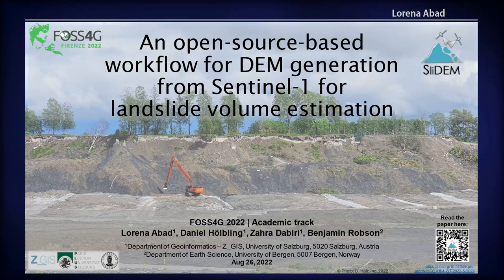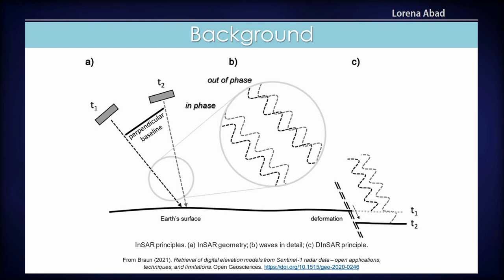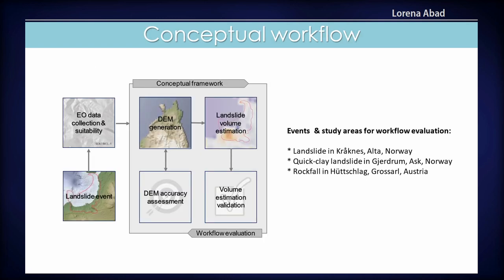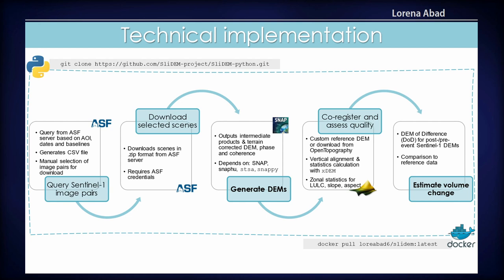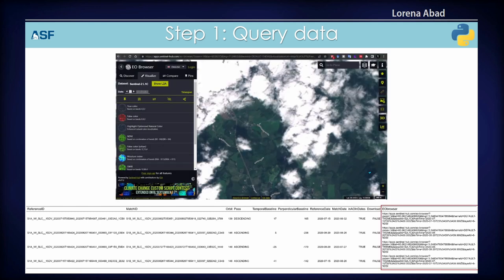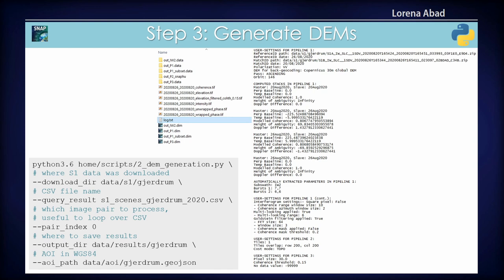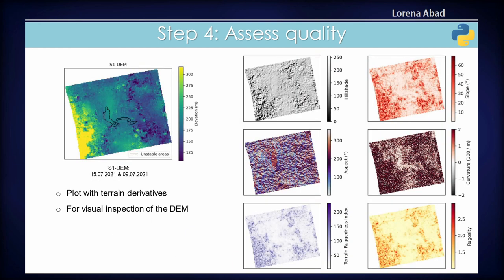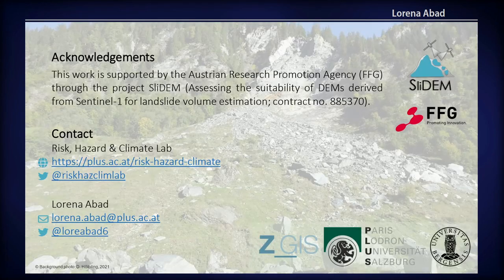FOSS4G 2022 | An open-source-based workflow for DEM generation from Sentinel-1 for landslide volume…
An open-source-based workflow for DEM generation from Sentinel-1 for landslide volume estimation

An open-source-based workflow for DEM generation from Sentinel-1 for landslide volume estimation Digital elevation models (DEMs) are a representation of the topography of the Earth, stored as elevation values in regular raster grid cells. These data serve as basis for various geomorphological applications, for example, for landslide volume estimation. Access to timely, accurate and comprehensive information is crucial for landslide analysis, characterisation and for understanding (post-failure) behaviours. This information can subsequently be used to effectively assess and manage potential cascading hazards and risks, such as landslide dam outburst floods or debris flows. Freely available DEM data has been an important asset for landslide volume estimation. Earth observation (EO) techniques, such as DEM differencing, can be leveraged for volume estimation. However, their applicability is reduced by high costs for commercial DEM products, limited temporal and spatial coverage and resolution, or insufficient accuracy. Sentinel-1 synthetic aperture radar (SAR) data from the European Union's Earth observation programme Copernicus opens the opportunity to leverage free SAR data to generate on-demand multi-temporal topographic datasets. Sentinel-1 A & B data provide a new opportunity to tackle some of the problems related to data costs and spatio-temporal availability. Moreover, the European Space Agency (ESA) guarantees the continuity of the Sentinel-1 mission with the planned launch of another two satellites, i.e., Sentinel-1 C & D. Interferometric SAR (InSAR) approaches based on Sentinel-1 have often been used to detect surface deformation; however, few studies have addressed DEM generation (Braun, 2021). For example, Dabiri et al. (2020) tested Sentinel-1 for landslide volume estimation, but highlighted the need to further research and systematically assess the accuracy of the generated DEMs. InSAR analysis is often conducted using commercial software; however, a well-structured workflow based on free and open-source software (FOSS) increases the applicability and transferability of the DEM generation method. Although a general workflow for DEM generation from Sentinel-1 imagery based on InSAR has been described and documented (ASF DAAC, 2019; Braun, 2020, 2021), there is still a need for improvement, harmonisation and automation of the required steps based on open-source tools. Within the project SliDEM (Assessing the suitability of DEMs derived from Sentinel-1 for landslide volume estimation), we explore the potential of Sentinel-1 for the generation of multi-temporal DEMs for landslide assessment leveraging FOSS. Relying on the open-source Sentinel Application Platform (SNAP) developed by the ESA, the Statistical-Cost, Network-Flow Algorithm for Phase Unwrapping (SNAPHU) developed by Stanford University, and several other open-source software publicly available for geospatial and geomorphological applications, we work on a semi-automated and transferable workflow bundled in an open-source Python package that is currently under active development. The workflow uses available Python SNAP application programming interfaces (APIs), such as snappy and snapista. We distribute the SliDEM package within a Docker container, which allows its usage along with all its software dependencies in a structured and straightforward way, reducing usability problems related to software versioning and different operating systems. The final package will be released under an open-source license on a public GitHub repository. The package consists of different modules to 1) query Sentinel-1 image pairs based on perpendicular and temporal baseline thresholds that also match a given geographical and temporal extent; 2) download and archive suitable Sentinel-1 image pairs; 3) produce DEMs using InSAR techniques and perform necessary post-processing such as terrain correction and co-registration; 4) perform DEM differencing of pre- and post-event DEMs to quantify landslide volumes; and 5) assess the accuracy and validate the generated DEMs and volume estimates against reference data. The core module focusses on DEM generation from Sentinel-1 using InSAR techniques available in SNAP. The script co-registers and debursts Sentinel-1 image pairs before generating and filtering an interferogram. Phase unwrapping is performed using SNAPHU. The unwrapped phase is then converted into elevation values, which are finally geometrically corrected and co-registered to a reference DEM. Co-registration is based on assessing the normalised elevation biases over stable terrain (after Nuth and Kääb, 2011). We assess errors and uncertainties for each step and the quality of the Sentinel-1 derived DEMs using reference data and statistical approaches.…

Lorena Abad